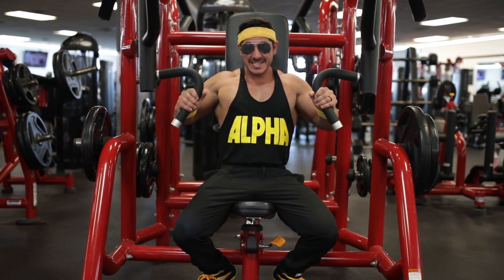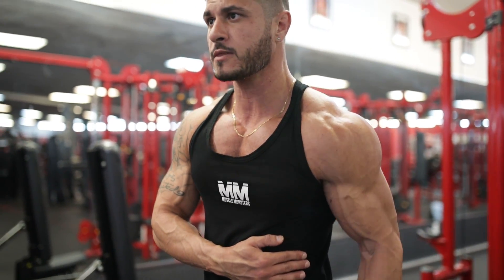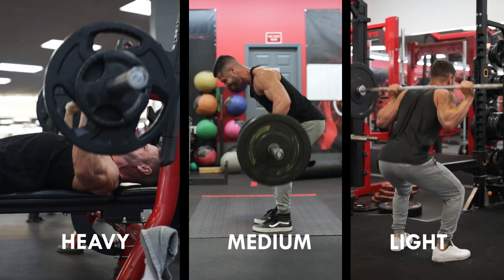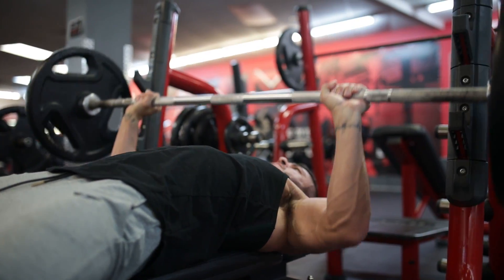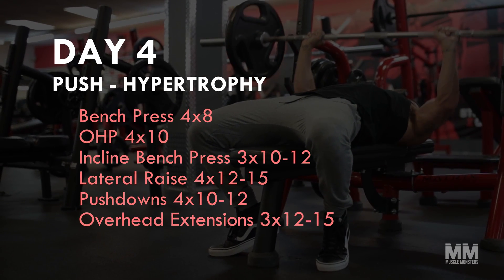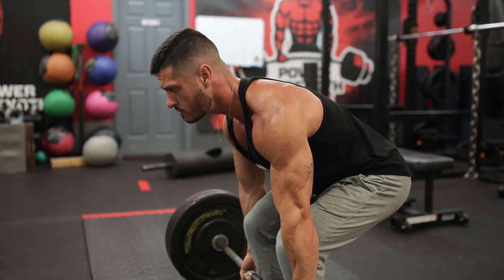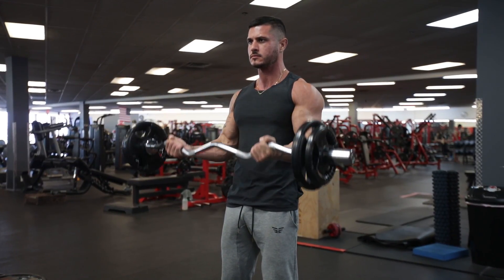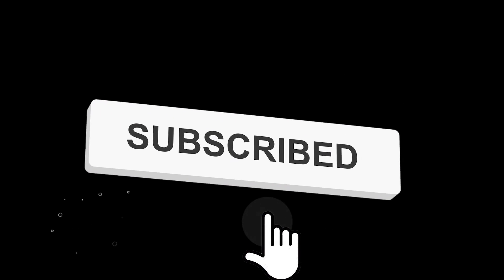The Best 6-Day Workout Split for Muscle Growth (science-based)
6 day splits could be 1 or 2 muscles randomly grouped together each workout…Or you may cycle through a 3-5 day routine across 6 days a week.

But after non-stop research and 12+ years of experience in the gym, a tried-and-true approach is the push-pull-legs routine.

By separating muscles based on their function, we can minimize overlap so that you hit the muscle hard and then allow it to recover before hitting it again.

Here’s an example of how this split might look:

Day 1: Push A – Strength
Day 2: Pull A – Strength
Day 3: Legs A – Strength (Quads)
Day 4: Push B – Hypertrophy
Day 5: Pull B – Hypertrophy
Day 6: Legs B – Hypertrophy (Glutes/Hamstrings)
Day 7: Rest

As you can see, the first 3 days will be strength focused…this means we’ll focus on using heavier loads in the 5-8 rep range. The following days will be hypertrophy focused…in other words, we’ll be using lighter loads in the 8-15 rep range to accumulate more training volume.

Like I hinted at earlier, training volume is the key to muscle hypertrophy. A study from Lehman College examined lifters doing 1 set, 3 sets, or 5 sets per exercise. The more sets they performed, the more muscle growth they experienced.

That said, it’s not about how much volume you can perform, but rather, how effectively you can recover from said volume.

Which is why I am a huge advocate of undulating volume as a form of fatigue management.

If you’ve seen some of my other videos, you’ve probably heard of daily undulating periodization, or DUP…this is where you change training variables between days in a single routine.

One study from Arizona State University compared DUP to linear periodization…The DUP group literally experienced twice the results [3].
Which is why we’re doing something similar by splitting up the strength and hypertrophy days.

The reason for doing this is to allow you to hit each muscle 2x/week, by which one workout is a “heavy” day and the other is a “light” day in which you allow a little more recovery to dissipate fatigue.

Now that you understand the reasoning behind this split and why it works, let’s get into the actual routine.

Keep in mind this is simply a template and not an actual program. This way, you can tailor the exercises, sets, and reps to your personal needs.